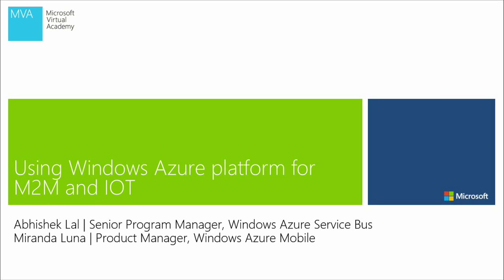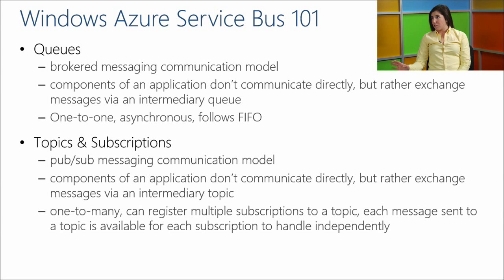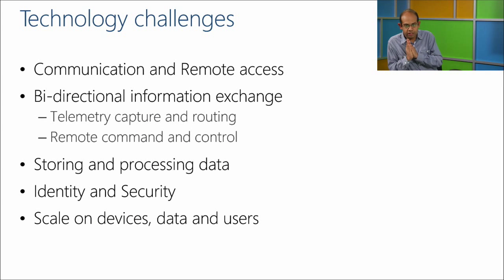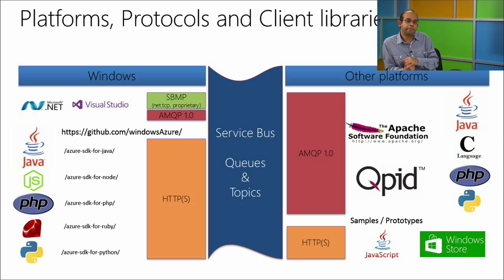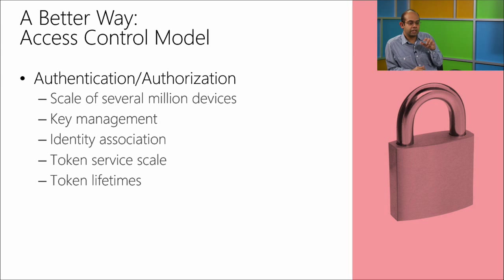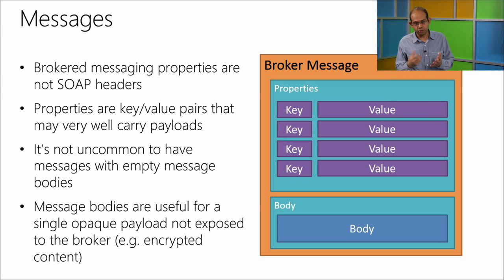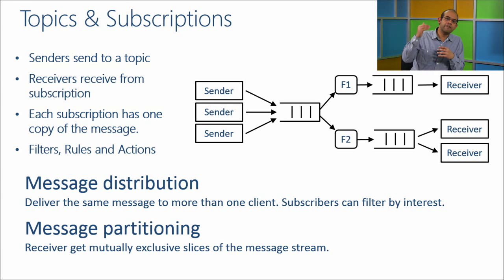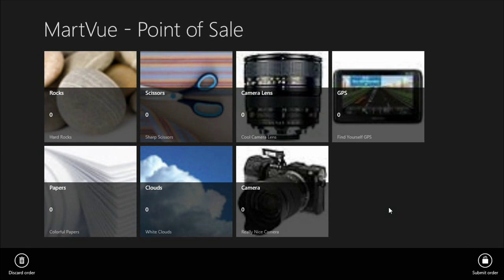Connected Devices with Windows Azure, 04, Using Windows Azure for M2M and IoT